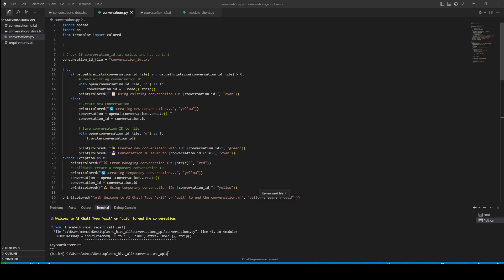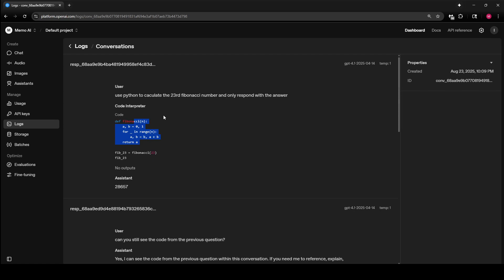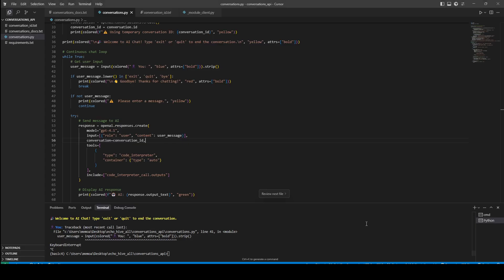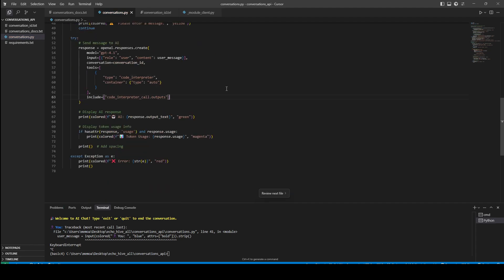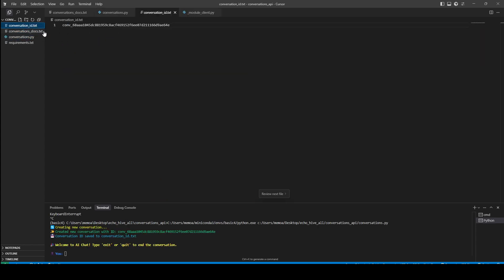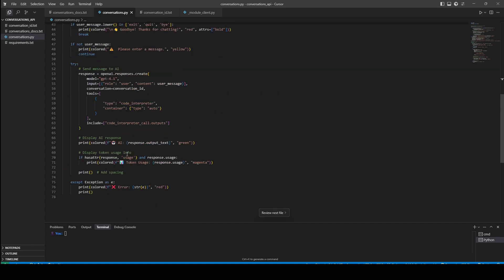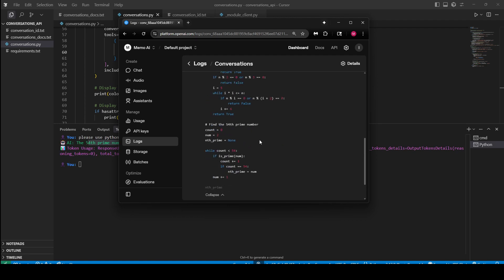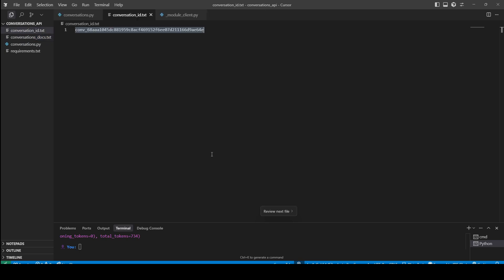Learn how to use new conversations API from OpenAI